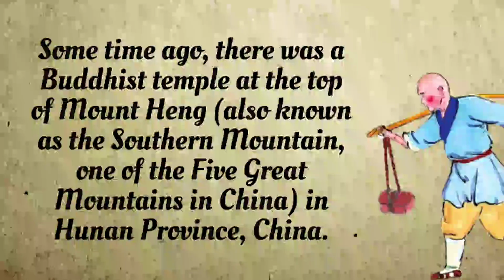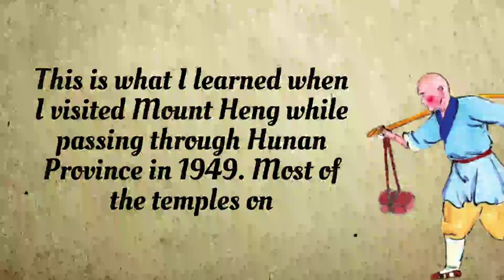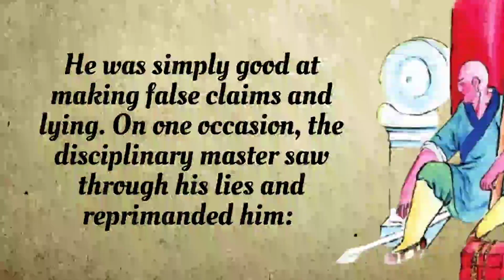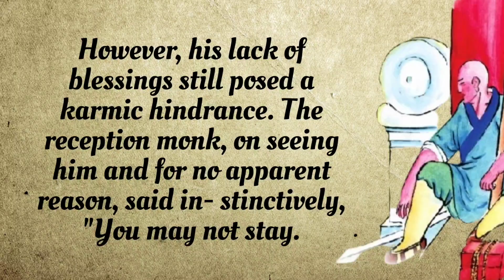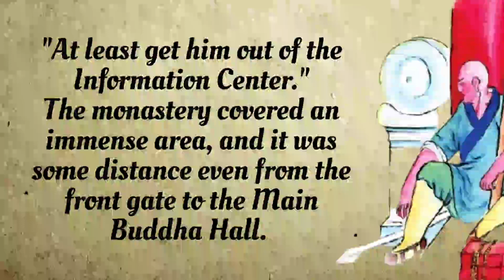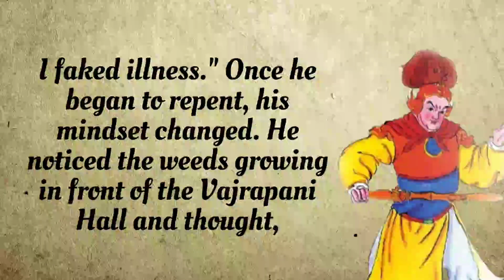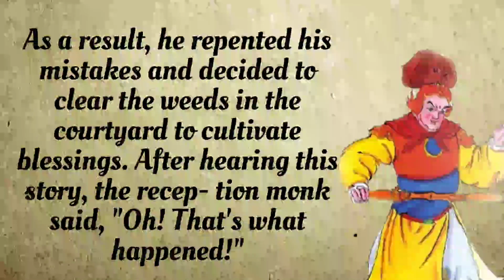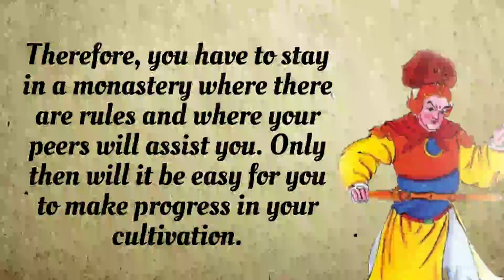Moral Story 🍁 Learn English Through Story 🍁 English Moral Story 🍁 English Story for Listening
Learn English Through Story 🍁 English Moral Story 🍁 English Story for Listening 🍁 English Story

The blessings that comes from transporting two tiles

Some time ago, there was a Buddhist temple at the top of Mount Heng (also known as the Southern Mountain, one of the Five Great Mountains in China) in Hunan Province, China. The worship halls of the temple were becoming aged and needed renovating. Of course, many people donated money, and the temple employed tradesmen, but there were still many other tasks associated with the renovation that the resident monks were required to perform, such as going down the mountain and bringing back building materials. Unlike nowadays, there wasn't any machinery to assist with the trans- porting, so they had to physically carry the materials.

Topic related to this story

English story
English story for listening english
Learn english through story
Moral story in english
English moral story
English main story